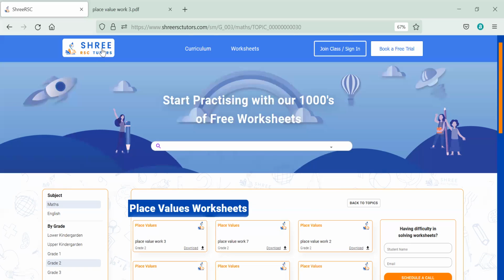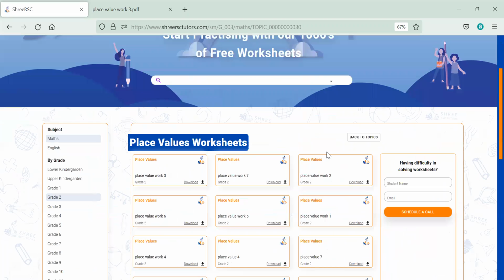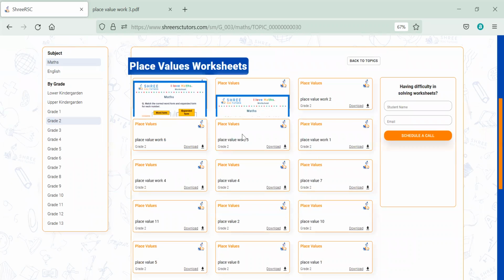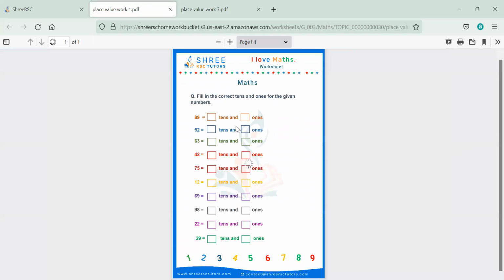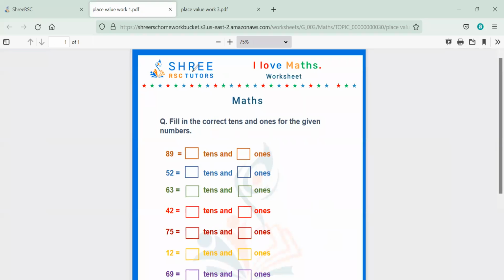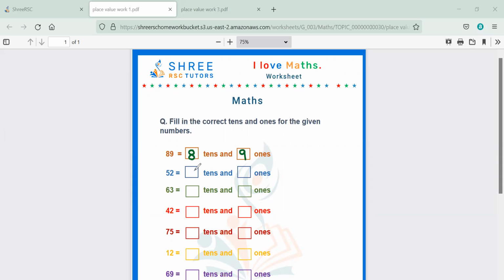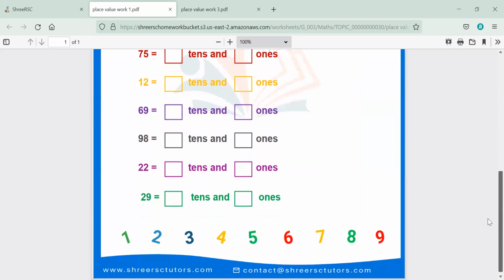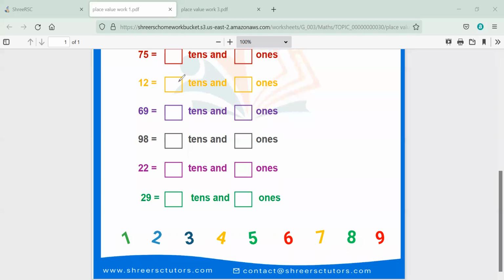SHREERSC TUTORS||HOW TO WORK ONLINE ON OUR WORKSHEETS||HOW TO USE WORKSHEETS DURING THE CLASS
Shree_RSC Tutors is providing free and best worksheets for your child to make him understand the basics of Subject more clearly
✅✅Colorful and knowledgeable worksheets
⬇️⬇️Downloadable and Printable worksheets
🤗✌Best content with perfect examples
😎🤓No more confusion in concepts